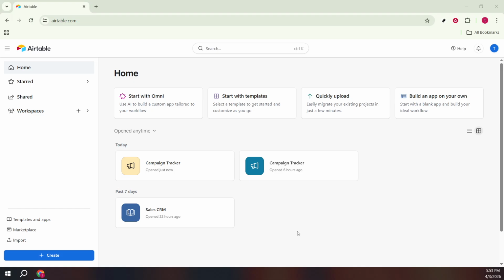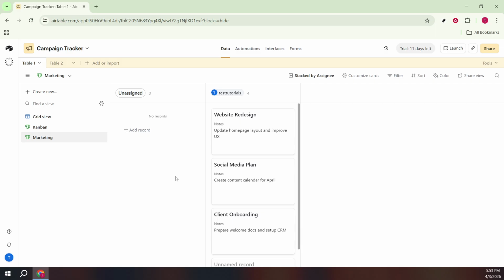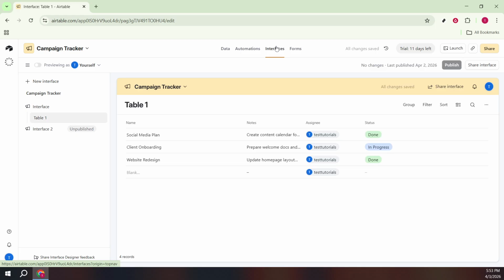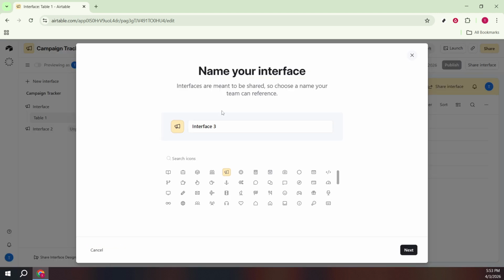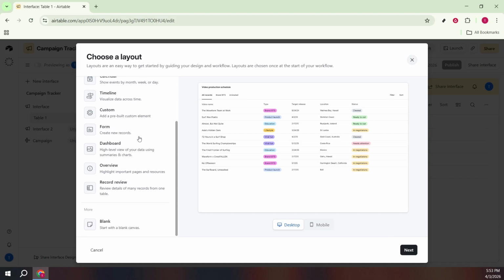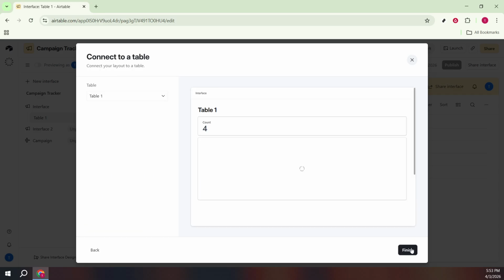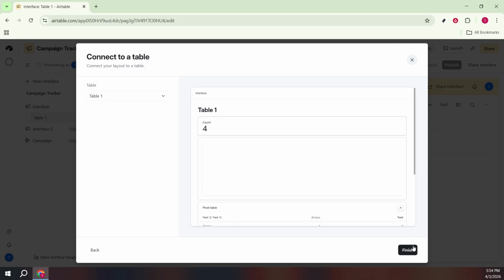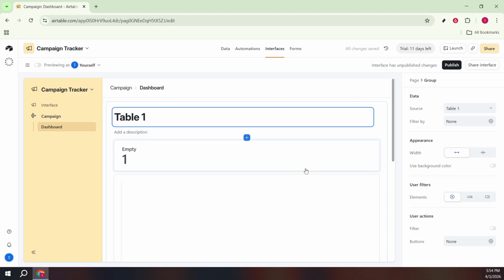How To Use Conditional Color Formatting In Airtable Interface Dashboards [2026 Guide]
How To Use Conditional Color Formatting In Airtable Interface Dashboards